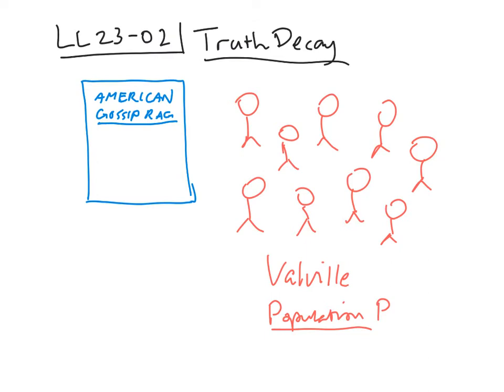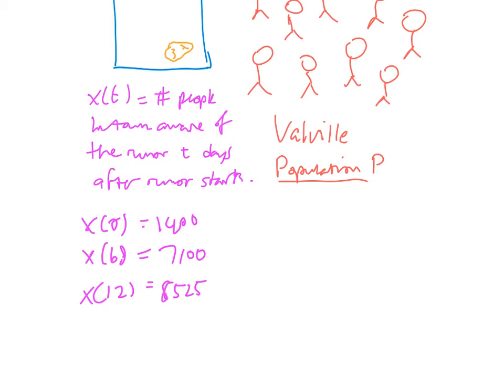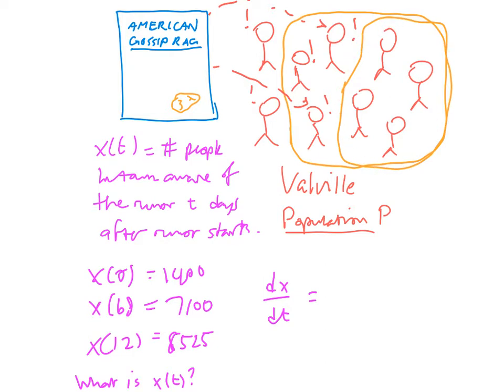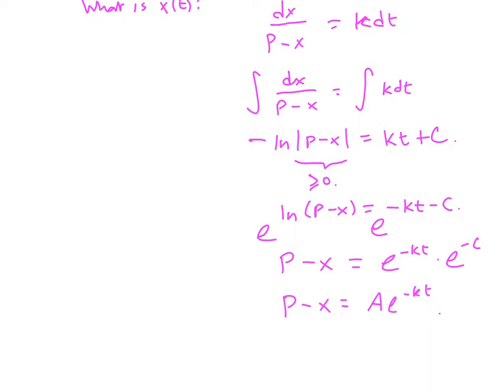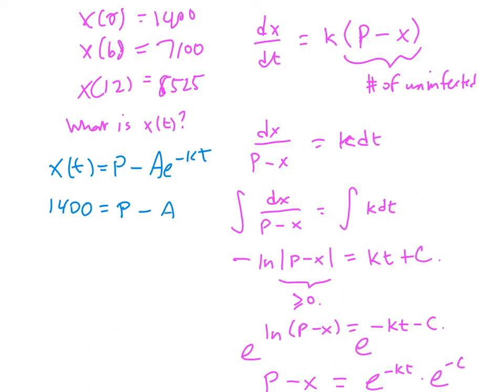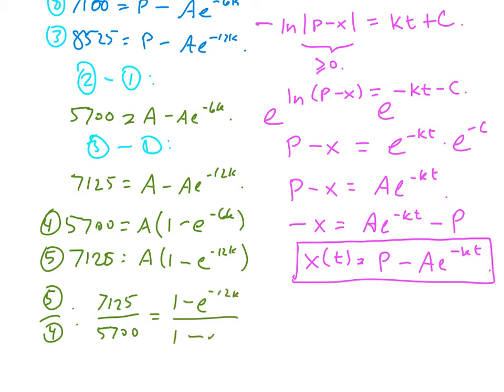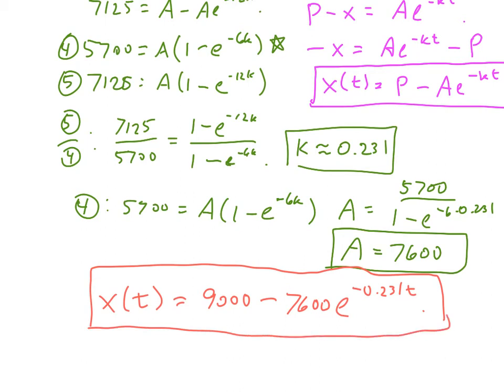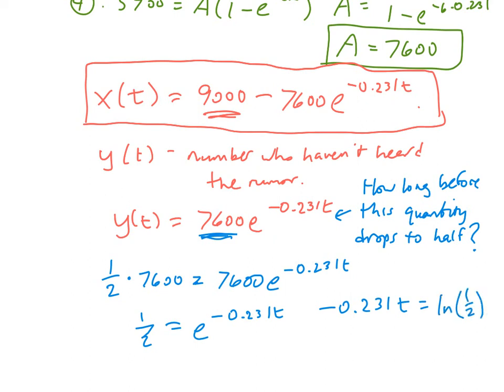LL 23-02 Truth Decay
It's the moment nerds have been waiting for...